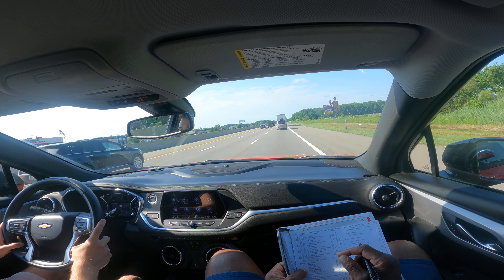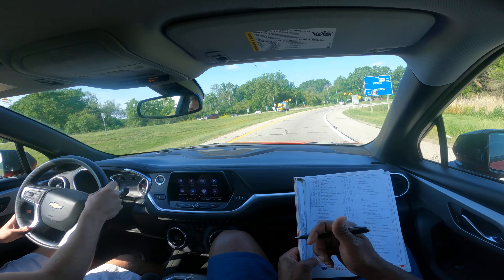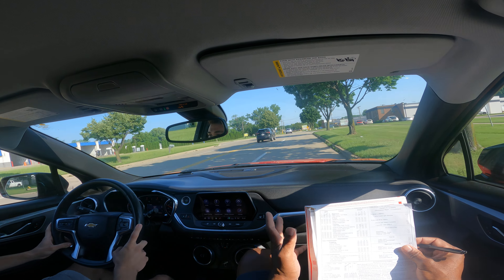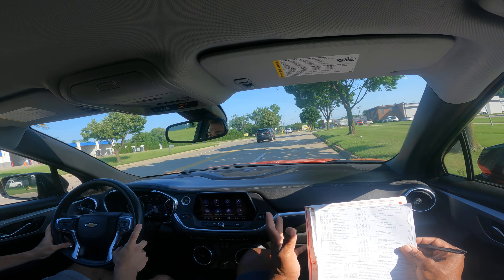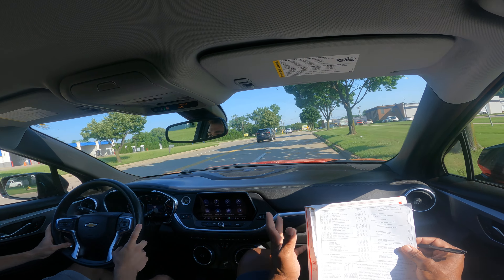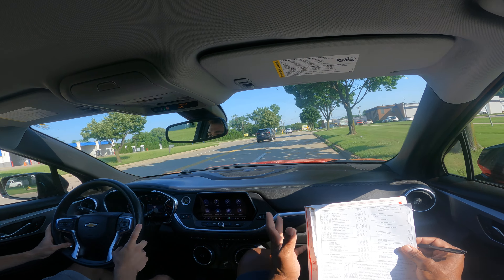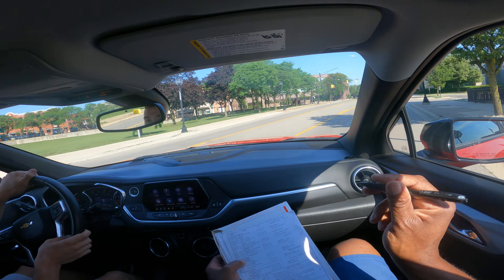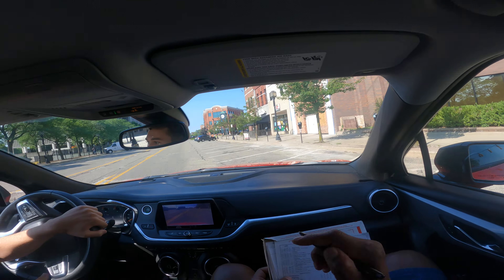PASSING YOUR ROAD TEST